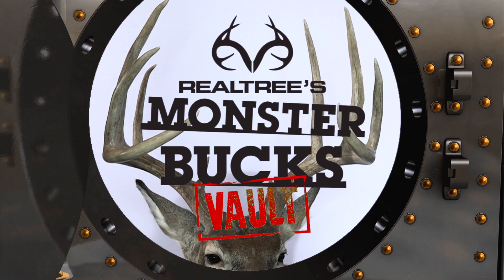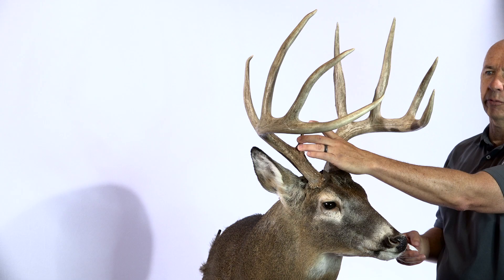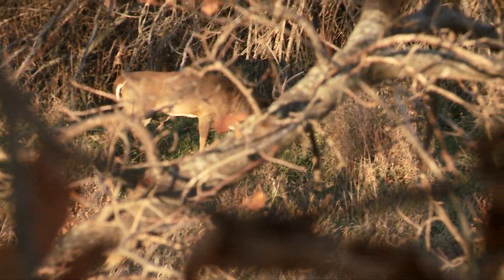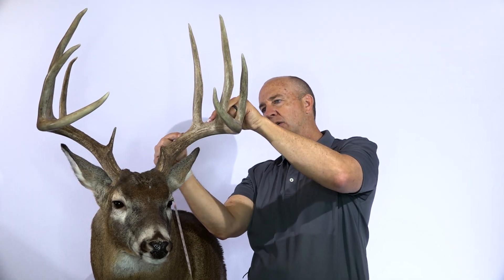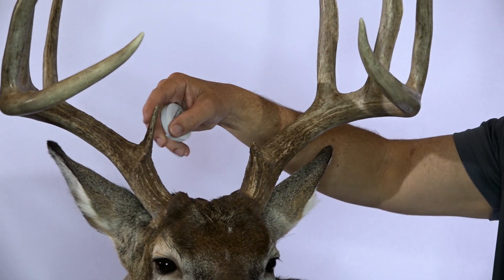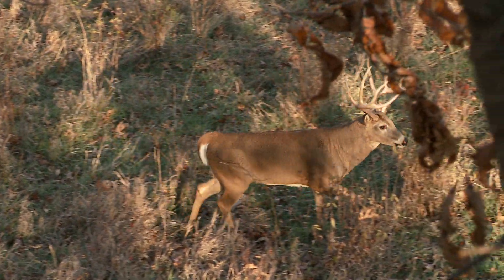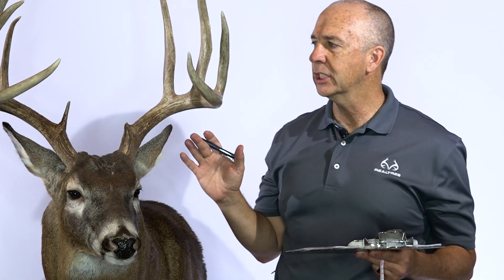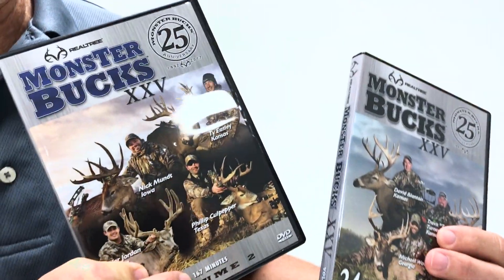Monster Bucks Vault | Ep. 15 | Michael Waddell's Iowa Buck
Can you guess the score? Watch this 2012 hunt and see what the buck Michael named "Beast of The Midwest" measured!